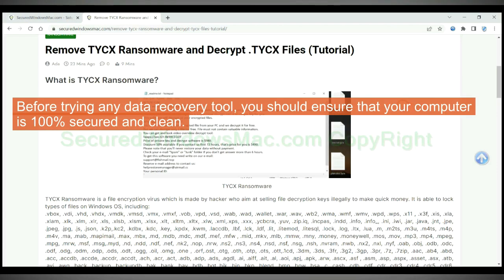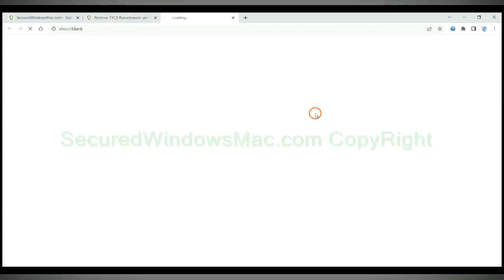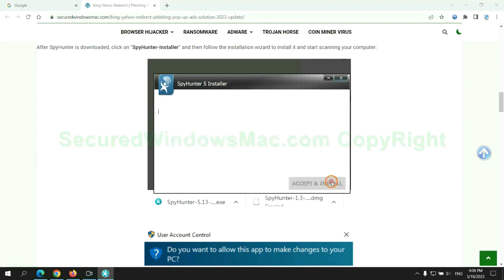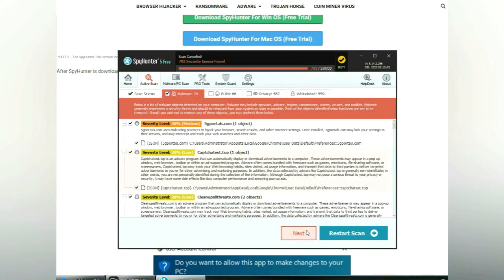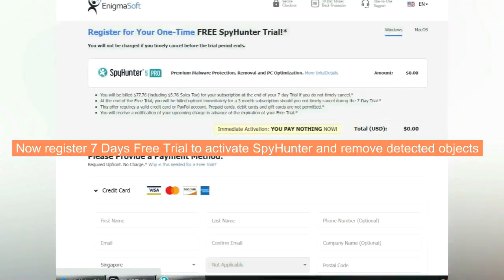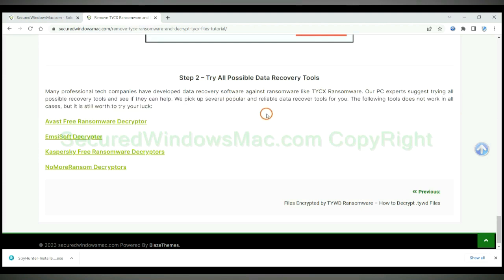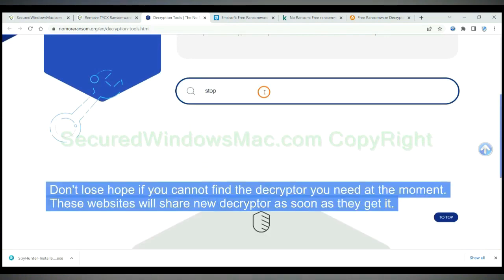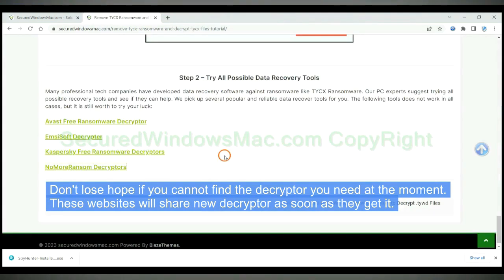LOMX Ransomware Files Recovery | Remove LOMX Ransomware & Decrypt .lomx Files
This video will help you remove LOMX Ransomware.

You May Also Search For:
How Do I Get Rid of LOMX Ransomware (Recover LOMX Ransomware Files)
Best Way to Remove LOMX Ransomware [Data Recovery Tips]
Way to Get Rid of LOMX Ransomware Totally [Decrypt LOMX Ransomware Files]
Help to Remove LOMX Ransomware [Restore LOMX Ransomware Extension Files]
Help to Get Rid of LOMX Ransomware [Recover LOMX Ransomware Extension Files]
Effectively Remove LOMX Ransomware [LOMX Ransomware Files Restore Help]
Totally Get Rid of LOMX Ransomware [Decrypt LOMX Ransomware Extension Files]
.LOMX Ransomware Decryption Key |.LOMX Ransomware Recovery Tool | .LOMX Ransomware Restore Tool| .LOMX Ransomware Decrypt Tool
Guide to Remove LOMX Ransomware Permanently [LOMX Ransomware extension Files Decryption]
Effective Way to Remove LOMX Ransomware Completely [Decrypt LOMX Ransomware Files]
How to Get Rid of LOMX Ransomware [LOMX Ransomware Files Decrypt Method]
How Can I Remove LOMX Ransomware Permanently [LOMX Ransomware Files Restore Method]
How to Remove LOMX Ransomware Totally [LOMX Ransomware Files Recovery Method]
Completely Get Rid of LOMX Ransomware [LOMX Ransomware Files Decryption Way]
LOMX Ransomware Removal Help [Decrypt LOMX Ransomware Files]
LOMX Ransomware Removal Process [Decrypt LOMX Ransomware Files]
LOMX Ransomware Removal Procedure [Decrypt LOMX Ransomware Files]
Remove LOMX Ransomware Effectively [Decrypt LOMX Ransomware Files]
Way to Remove LOMX Ransomware Completely [Data Recovery Solution]
How Do I Remove LOMX Ransomware [Decrypt LOMX Ransomware Files]
Best Method to Remove LOMX Ransomware Completely [Decrypt LOMX Ransomware Files]
How to Remove LOMX Ransomware from My Computer Completely? [Decrypt LOMX Ransomware Files]
Ways to Remove LOMX Ransomware Completely [Data Recovery Solution]
How to Delete LOMX Ransomware Effectively? [Data Recovery Solution]
Quick Way to Get Rid of LOMX Ransomware Virus Effectively [Data Recovery Solution]
Totally Remove LOMX Ransomware from Computer [Data Recovery Guide]
How Can I Completely Remove LOMX Ransomware from My PC? [Data Recovery Guide]